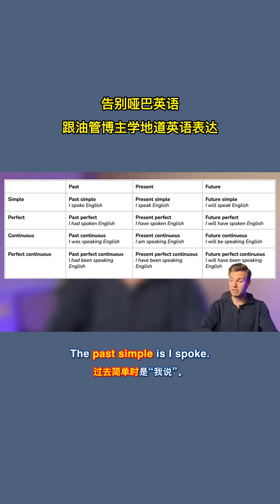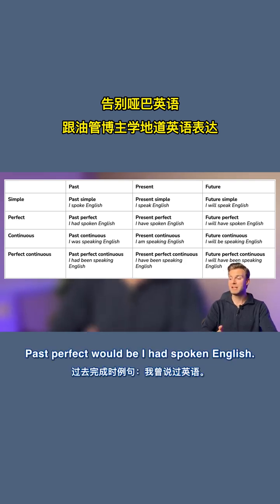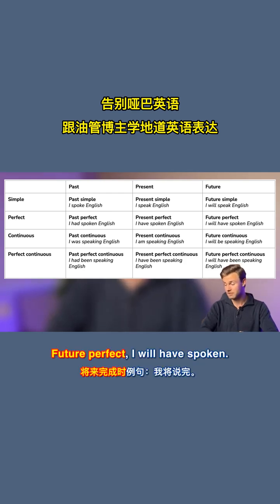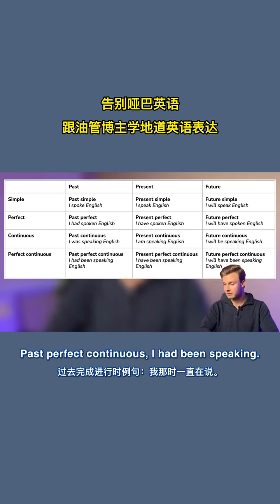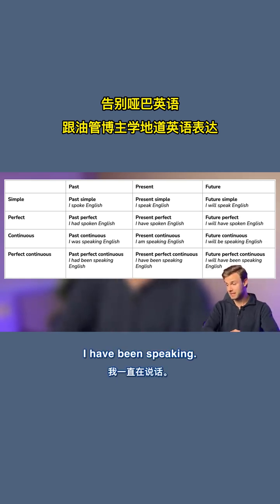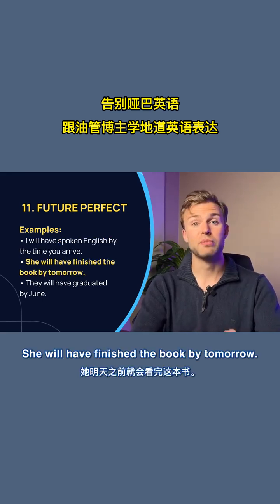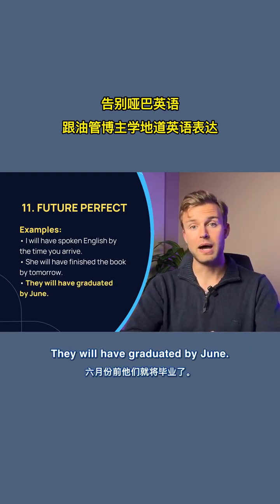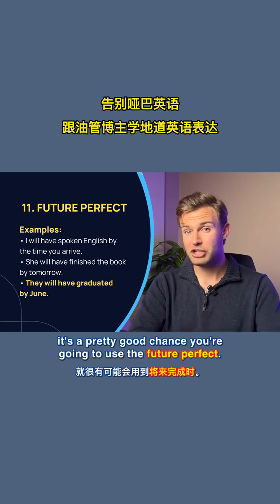20 分钟搞懂英语 12 时态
20 分钟搞懂英语 12 时态